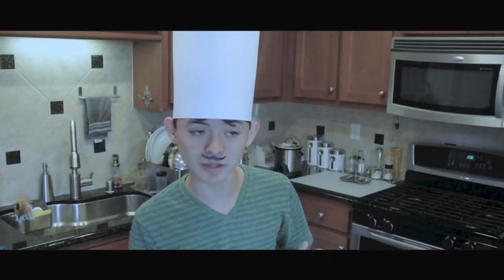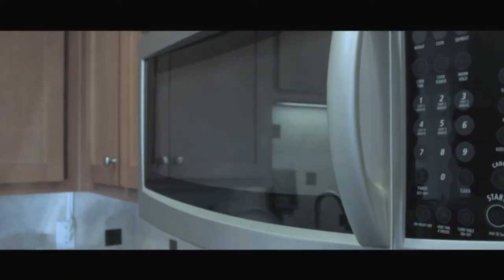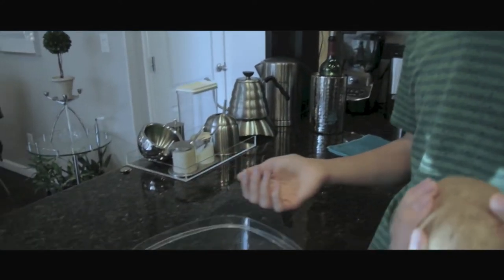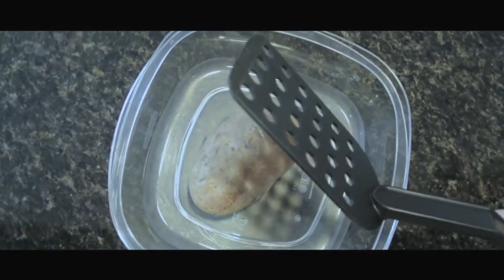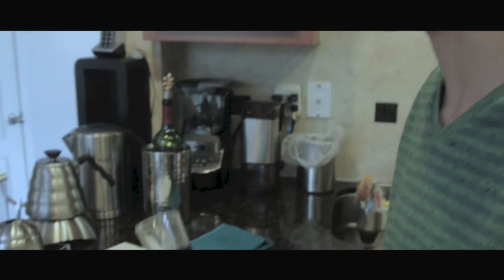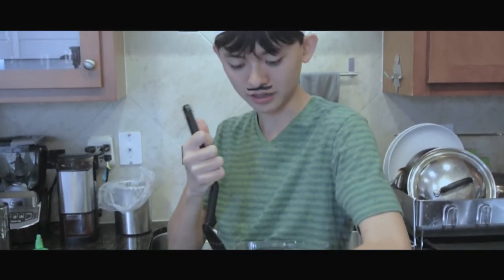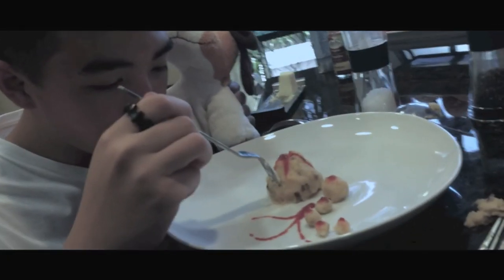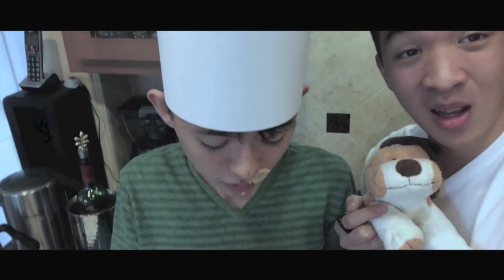How to make mashed potatoes - Chef Le Croissant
Ep. 6

No Thanksgiving feast is complete without some mashed potatoes!